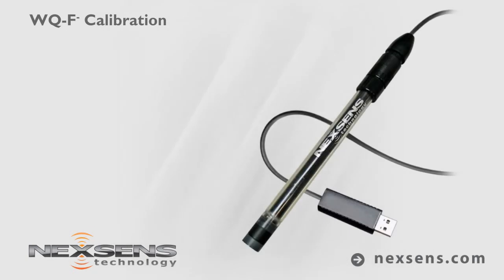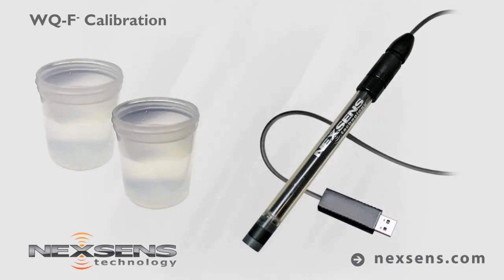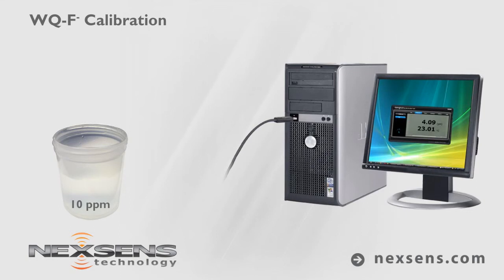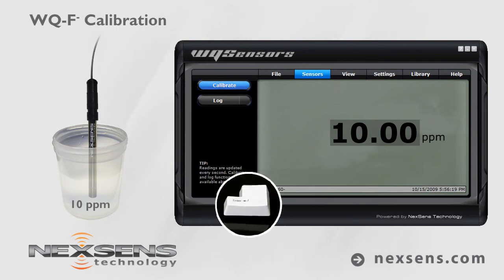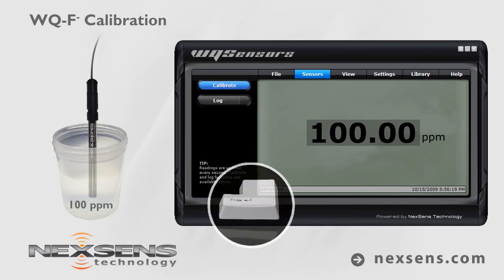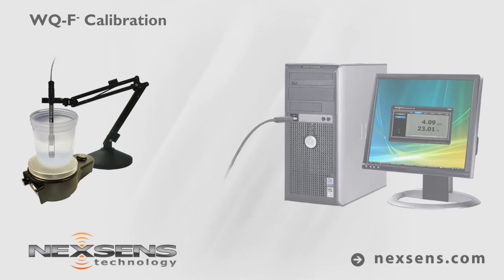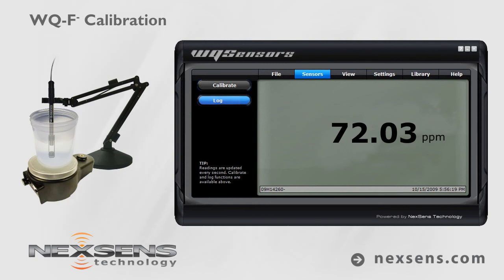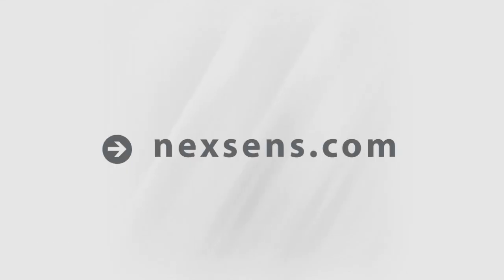Calibration & Measurement with Fluoride ISE Sensor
Calibrating the WQ-FL Fluoride ion selective electrode (ISE) is easy with NexSens WQSensors software. Once the sensor is calibrated, the software allows you to take measurements, view your readings, and log data. No meters or batteries are required.